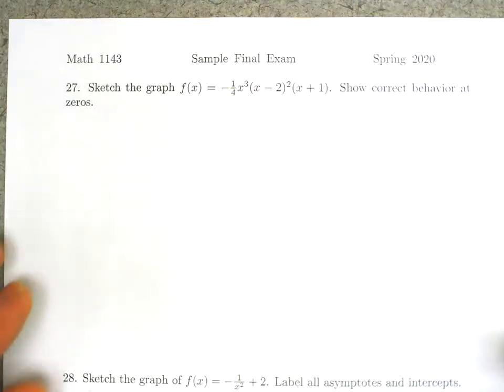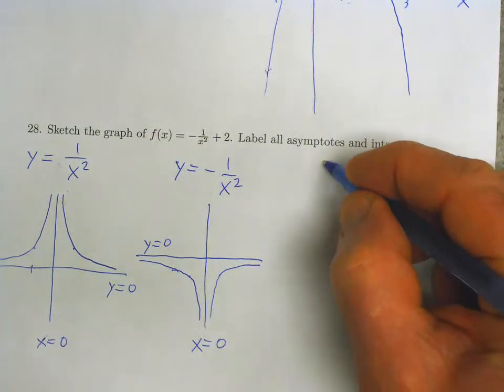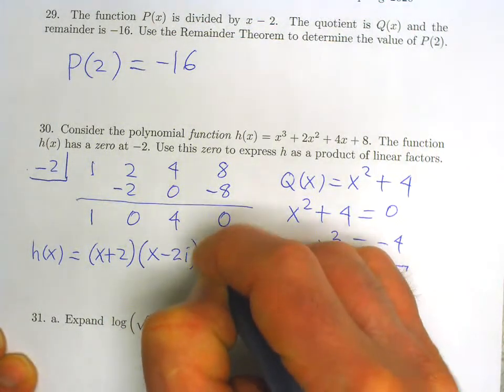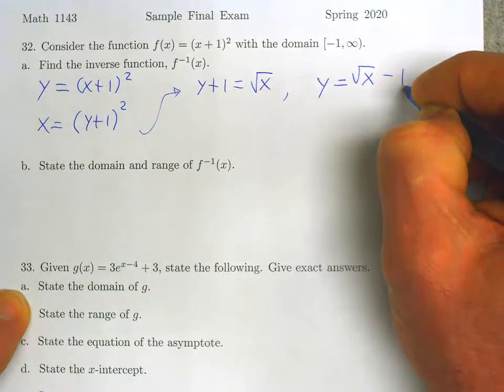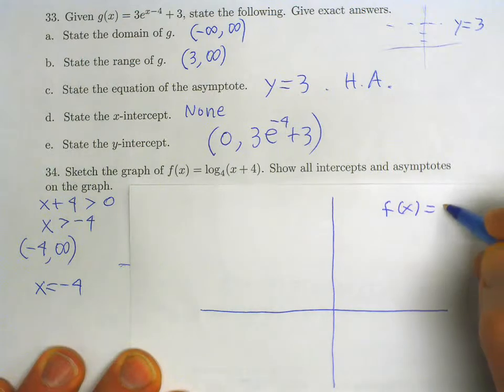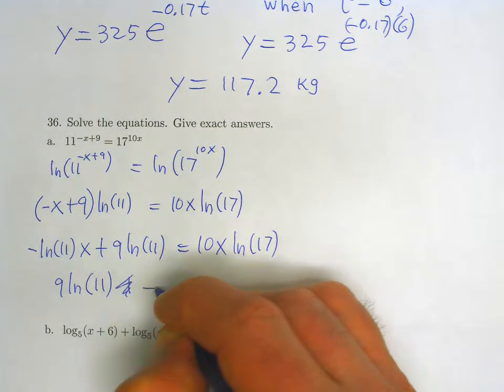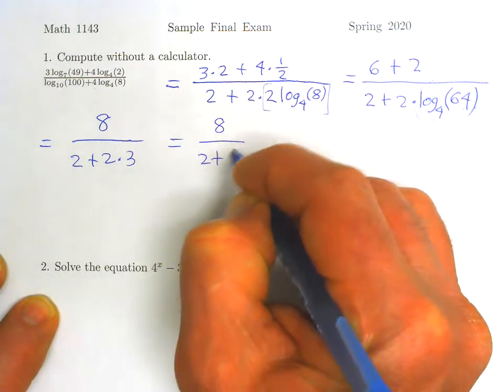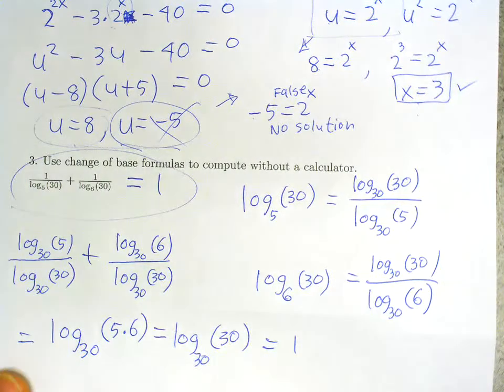Math 1143-01 Class Session at 11:00 am on Wednesday, April 29, 2020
Review for the Final Exam was continued today.